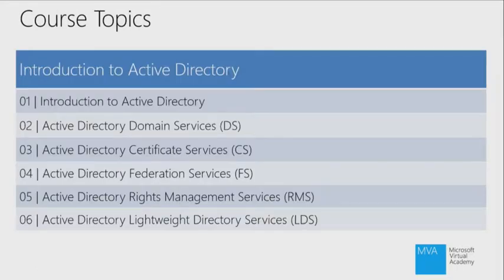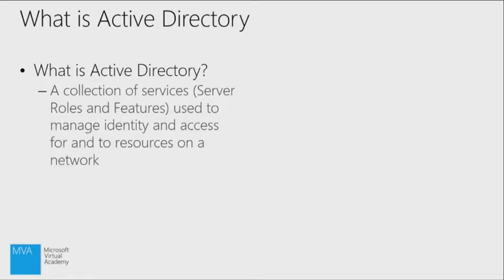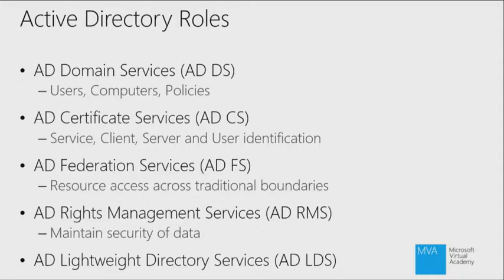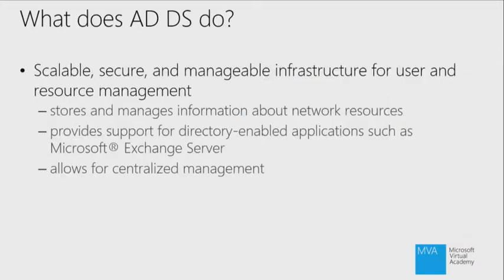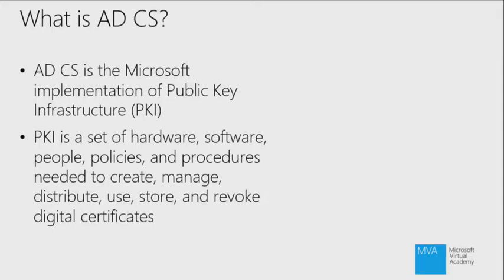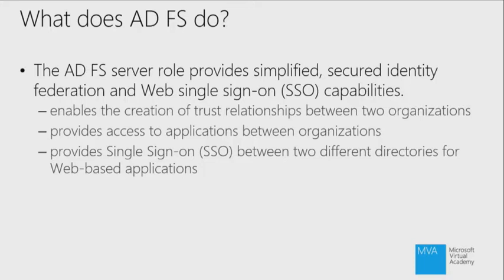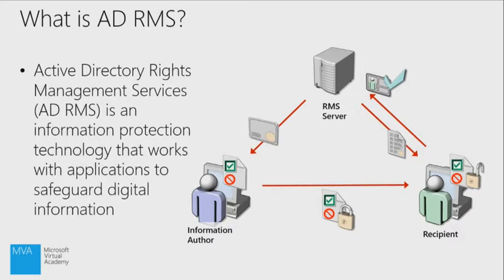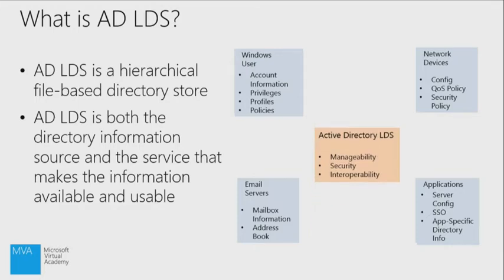01 - Understanding Active Directory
Introduction what Active Directory is
Learning Purposes only